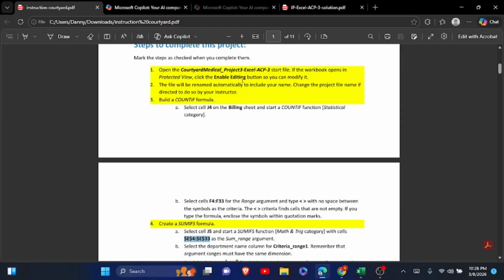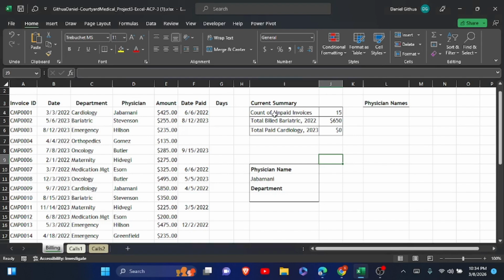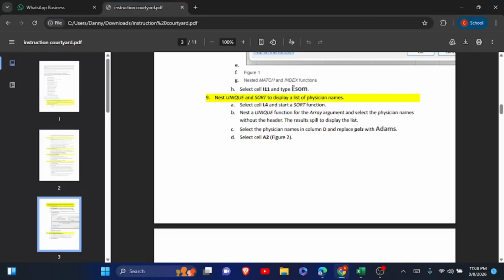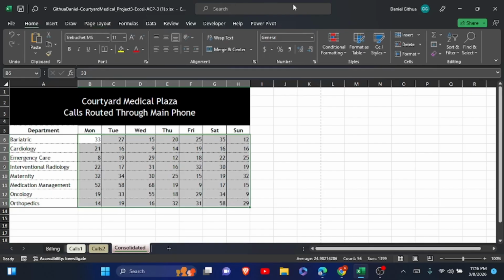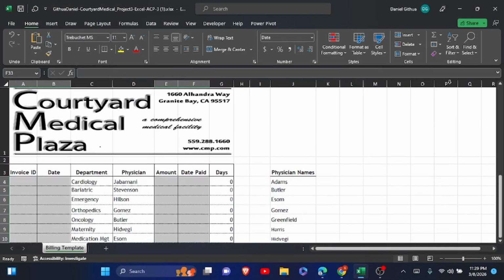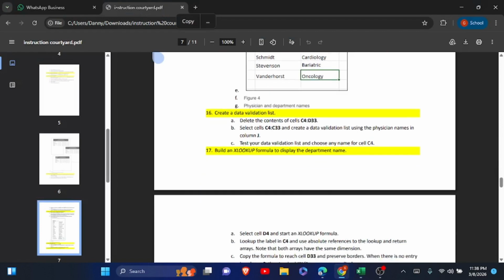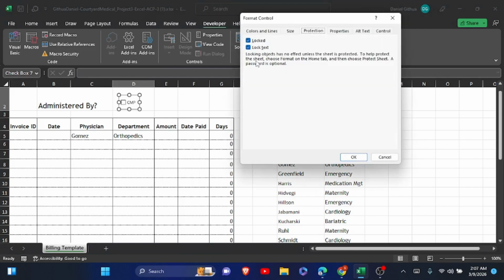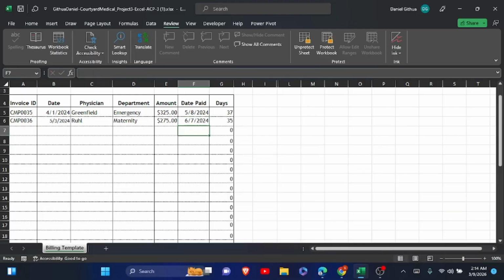CourtyardMedical_Project3-Excel-ACP-3 | Courtyard Medical Plaza (CMP)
For this project, your tasks include billing statistics and survey results for Courtyard Medical Plaza (CMP).
Files Needed: CourtyardMedical_Project3-Excel-ACP-3.xlsx and CMPLogo.png
Completed Project File Names: -CourtyardMedical_Project3-Excel-ACP-3.xlsx
Skills Covered in this Project
Use the COUNTIF function.
Build SUMIFS formulas.
Build borders and add fill to format a worksheet.
Build a date calculation.
Create an IF formula.
Nest XMATCH and INDEX functions.
Build an array formula.
Group and format worksheets.
Copy a worksheet and rename a tab.
Create a static data consolidation.
Insert a picture in a worksheet.
Create a custom template.
Convert an array to a range.
Set data validation with a list.
Nest an IFERROR formula.
Insert a check box form control.
Check accessibility.
Add worksheet protection.
Create a workbook from a template.
Steps to complete this project:
1. Open the CourtyardMedical_Project3-Excel-ACP-3 start file. If the workbook opens in
Protected View, click the Enable Editing button so you can modify it.
2. The file will be renamed automatically to include your name. Change the project file name if
directed to do so by your instructor.
3. Build a COUNTIF formula.
a. Select cell J4 on the Billing sheet and start a COUNTIF function
b. Select cells F4:F33 for the Range argument and type   with no space between
the symbols as the criteria. The   criteria finds cells that are not empty. If you
type the formula, enclose the symbols within quotation marks.
4. Create a SUMIFS formula.
a. Select cell J5 and start a SUMIFS function [Math & Trig category] with cells
$E$4:$E$33 as the Sum_range argument.
b. Select the department name column for Criteria_range1. Remember that
argument ranges must have the same dimension.
c. For Criteria1, type bar* for the Bariatric department. If you prefer to type the
formula, you must include quotation marks around the criteria.
d. Select the billing date column for Criteria_range2.
e. For Criteria2, type  1/1/23 to select dates in 2022. If you type the formula,
include quotation marks and the ending parenthesis.
5. Copy and edit a SUMIFS formula.
a. Copy the formula in cell J5 to cell J6.
b. Edit the Criteria1 argument in cell J6 to select the Cardiology department.
c. Edit the Criteria_range2 argument to refer to the values in the Date Paid column.
d. Edit the Criteria2 argument to find dates after 2022.
e. Format cells J5:J6 as Currency with zero decimal places.
6. Apply formats to cells in the Billing sheet.
a. Merge & Center cells I3:J3.
b. Set the font size for the merged cell to 16 pt.
c. Select cells A3:G33 and apply a single solid Outline border.
d. Place a solid vertical border between columns and a dashed style horizontal
border between rows.
e. Place a solid single bottom border for cells A3:G3.
7. Determine and build an IF formula using dates.
a. Select cell G4 and build a formula to subtract the invoice date from the date paid.
The first result is 95 days.
b. Copy the formula to cells G5:G7 and note the issue when there is no paid date.
c. Undo the copy task.
d. Delete the formula in cell G4 and start an IF formula [Logical category].
e. For the Logical_test argument, build the subtraction formula (from step 7.a)
followed by  0. The logical_test is that the result of the subtraction (the
number of days) is greater than or equal to zero, that it is not a negative result.
f.
For the Value_if_true argument, show the subtraction formula. When the result
of the subtraction is greater than zero, the subtraction is carried out and the
result displays.
g. For the Value_if_false argument, type a space. This displays as an empty cell.
When the result is a negative number, the cell displays as blank.
h. Copy the formula to cells G5:G33 and preserve the borders.
8. Nest XMATCH and INDEX to display the department name for a physician. The INDEX formula
looks through cells A3:G33 to find the name that matches data in cell I11 and displays the
corresponding department name.
a. Select cell I13, start an INDEX formula [Lookup & Reference category], and choose
the first argument list.
b. Select cells A3:G33 for the Array argument to identify the entire range of data.
c. For the Row_num box, nest an XMATCH function to lookup cell I11 in the D3:D33
array.
d. Nest a second XMATCH function for the Column_num argument to lookup cell I12
in the A3:G3 array (Figure 1).
e.
f.
Figure 1
g. Nested MATCH and INDEX functions
h. Select cell I11 and type Esom.
9. Nest UNIQUE and SORT to display a list of physician names.
a. Select cell L4 and start a SORT function.
b. Nest a UNIQUE function for the Array argument and select the physician names
without the header. The results spill to display the list.   Select the physician names in column D and replace pelz with Adams.
d. Select cell A2 (Figure 2).